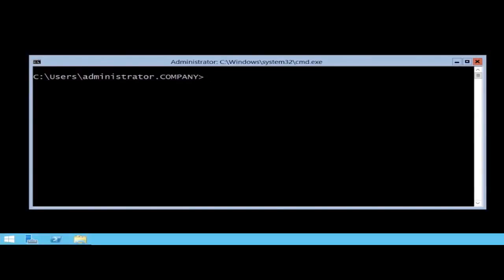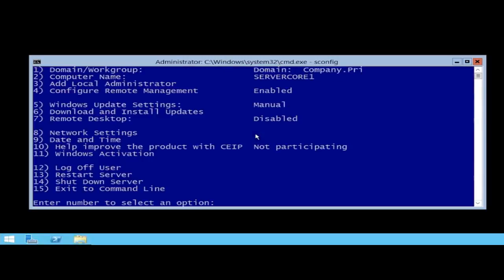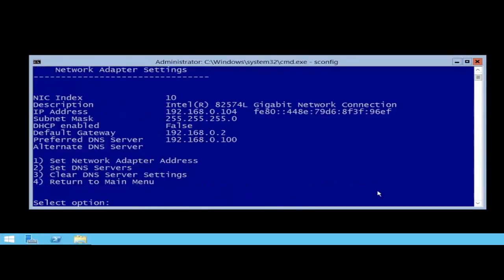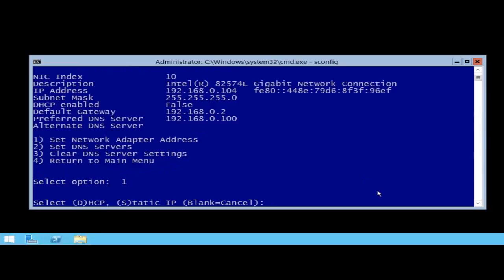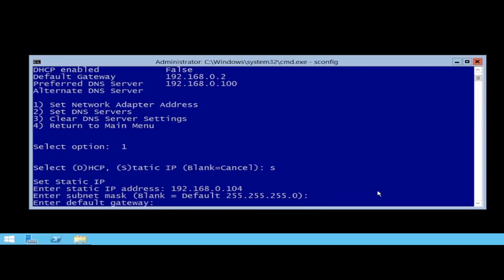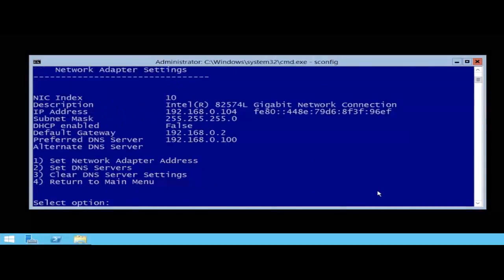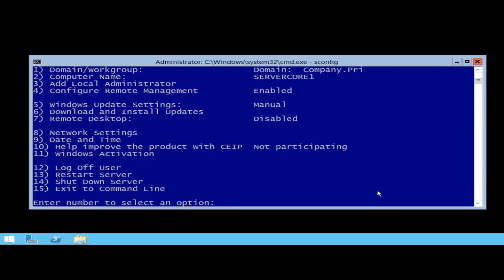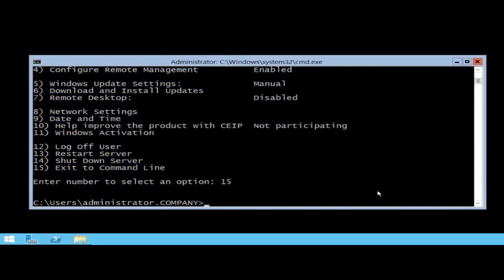70 410 Core Network Services IP Address Using Core Server 2 of 24